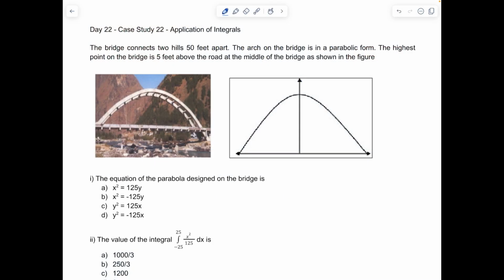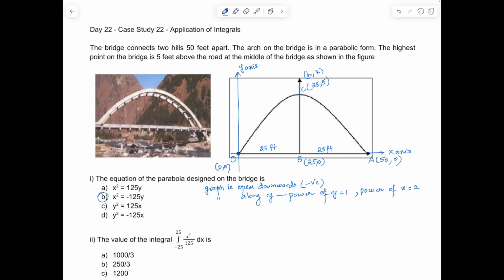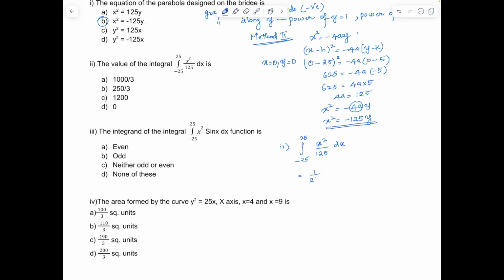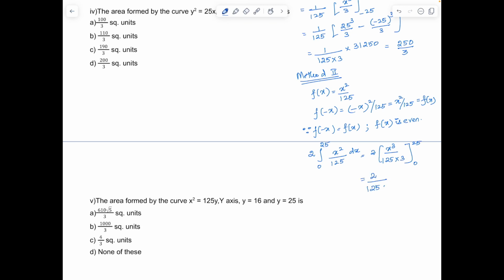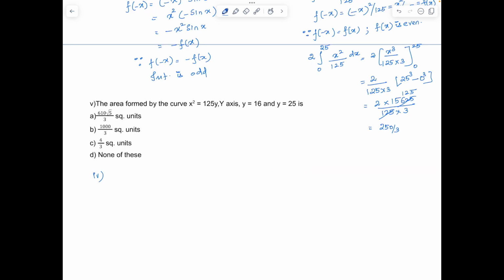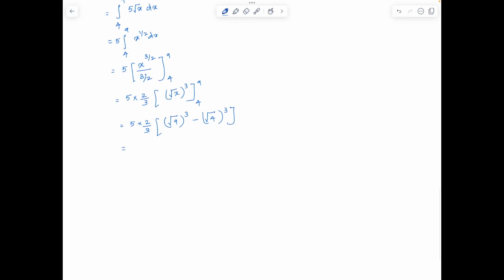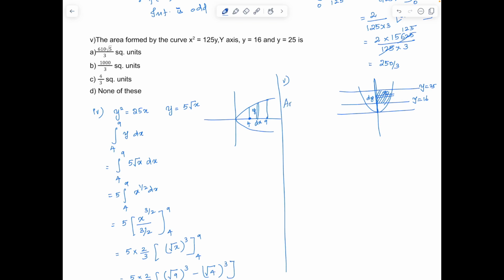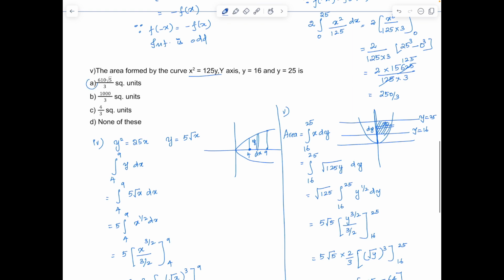CBSE GRADE 12 MATH | DAILY CASE STUDY QUESTION SERIES | DAY 22